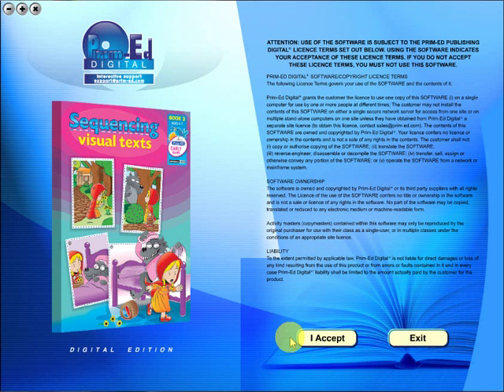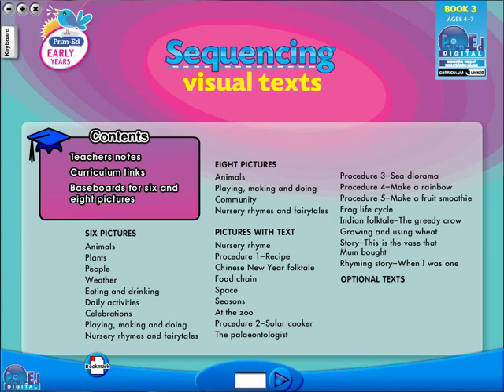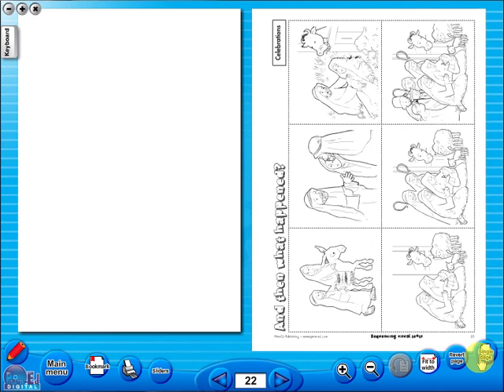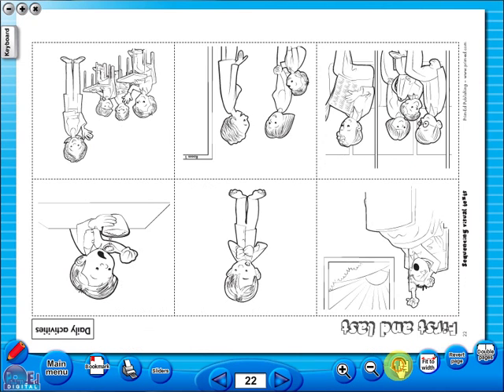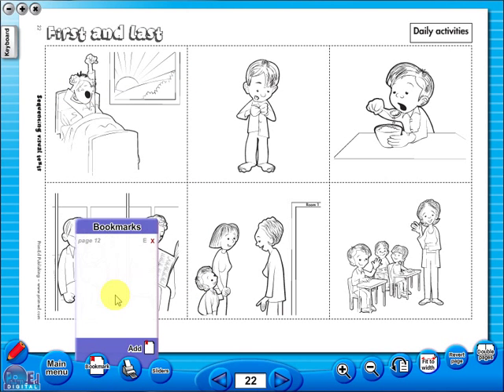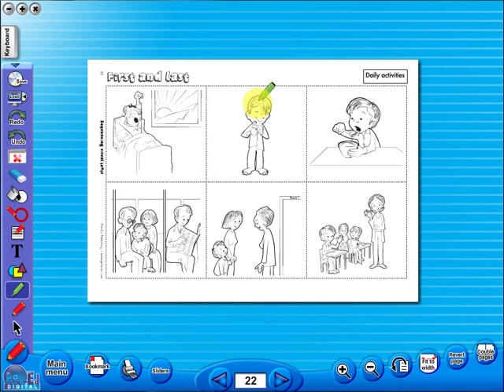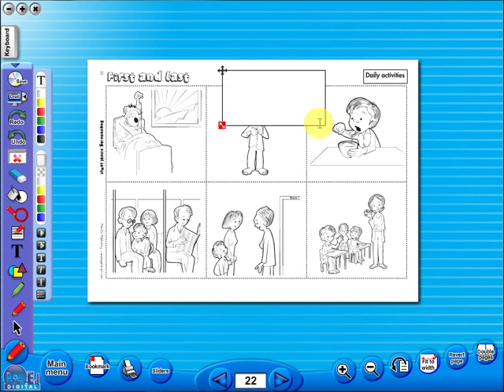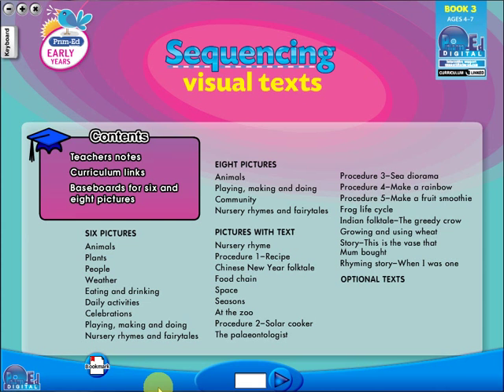Sequencing Book 3